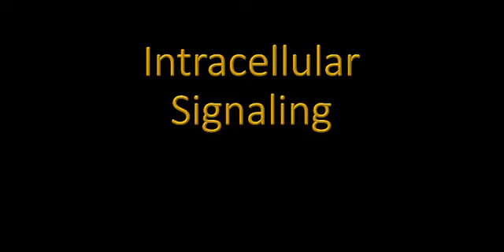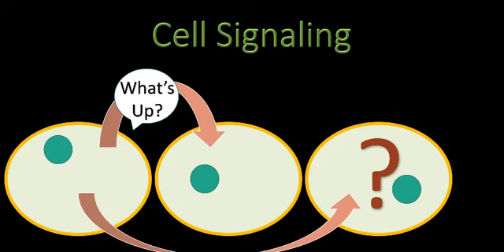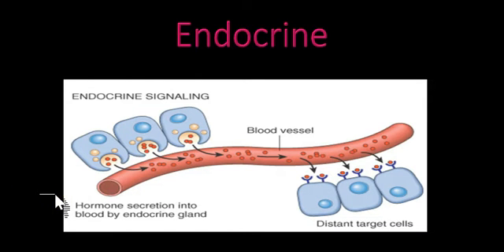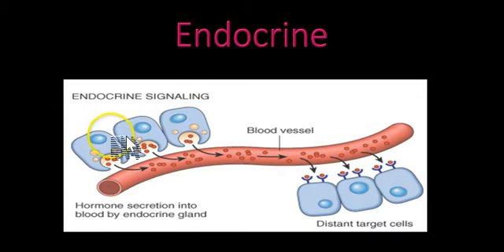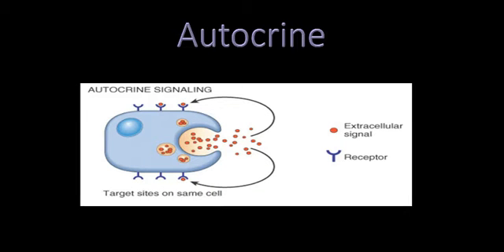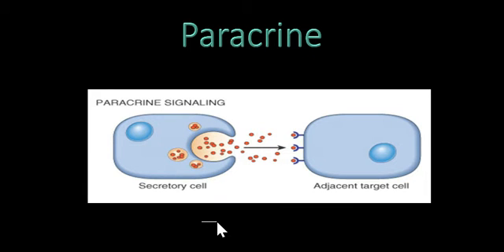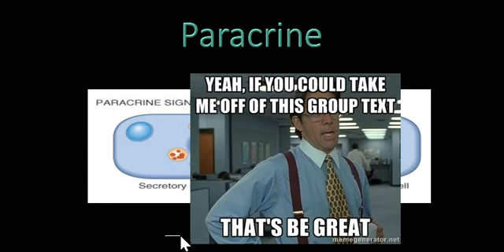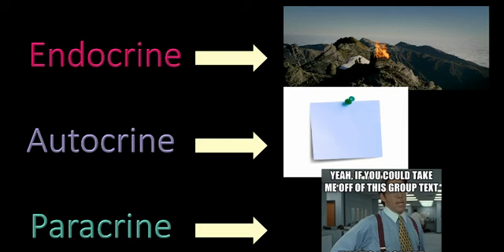Signaling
extra credit